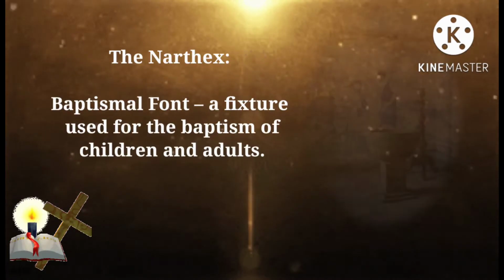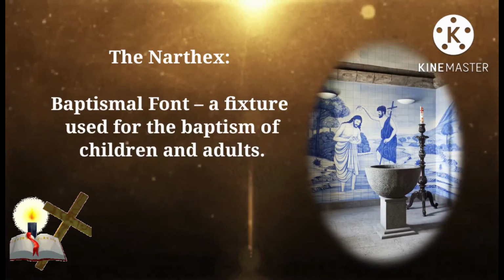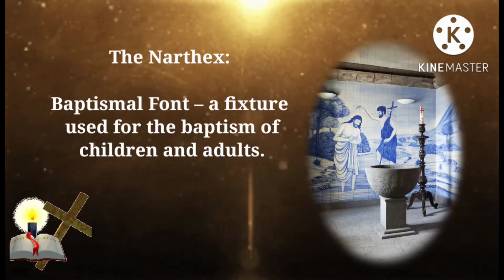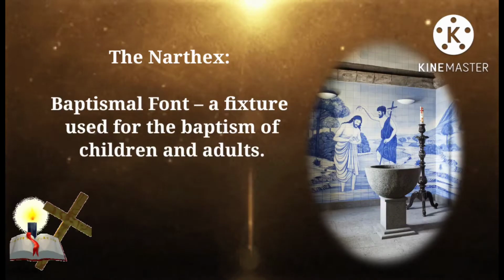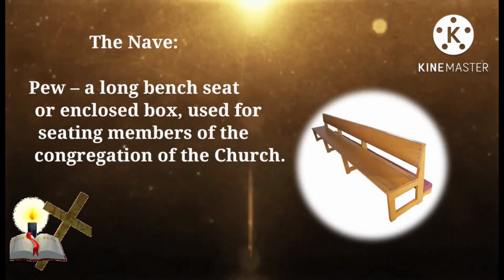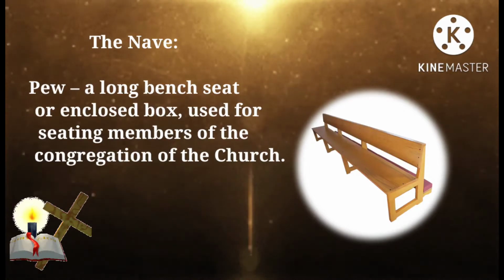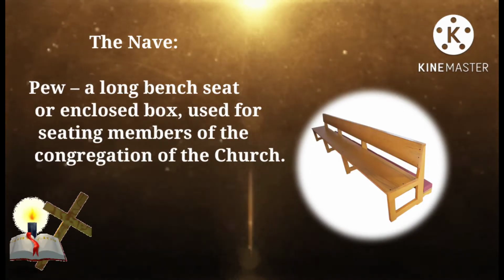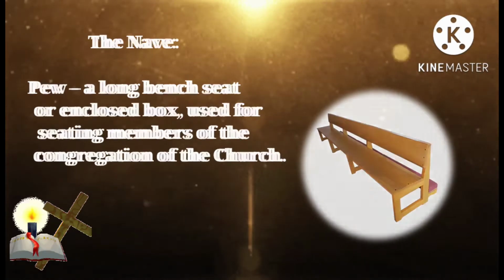Church - Module 4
Module 4 - Ministry of Altar Servers